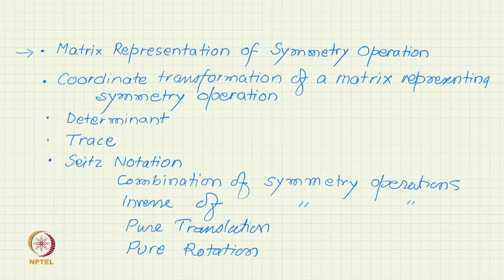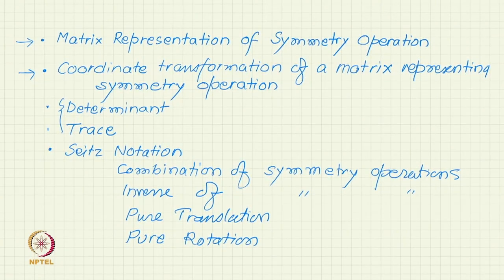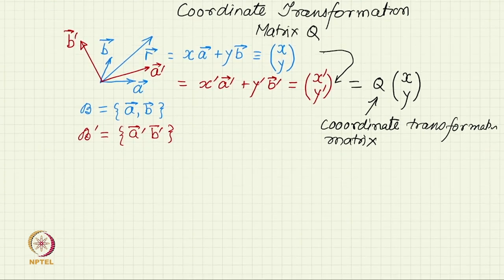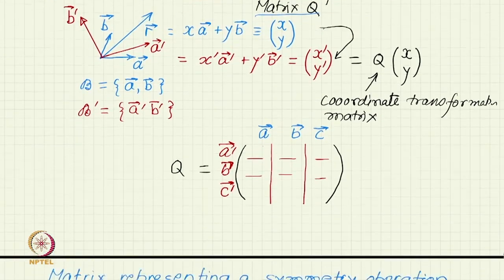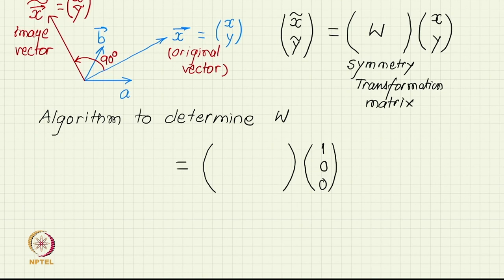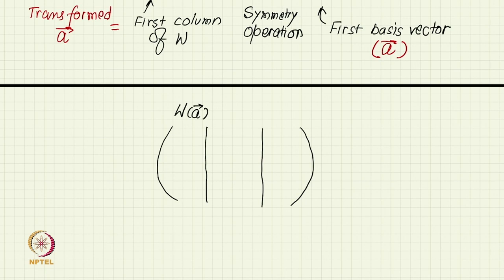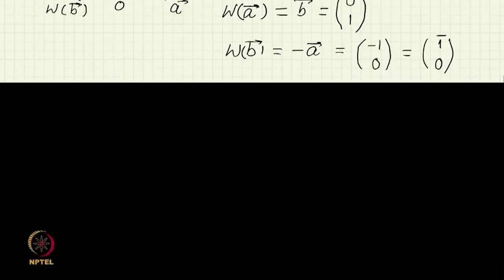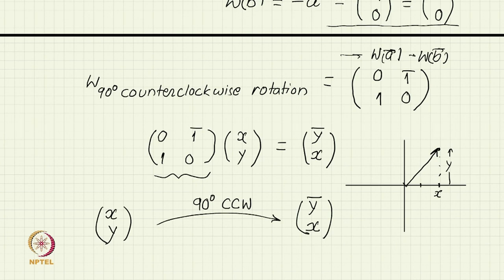Crystals, Symmetry and Tensors - Lecture 9a (Matrix Representation of symmetry operation-I)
Subject : Metallurgical Engineering and Material Science
Course Name : Crystals, Symmetry and Tensors